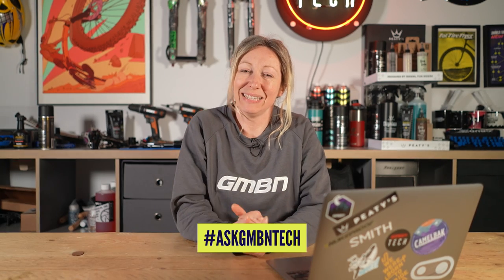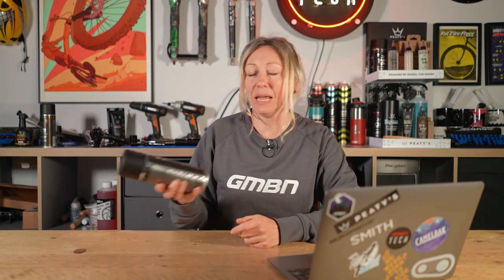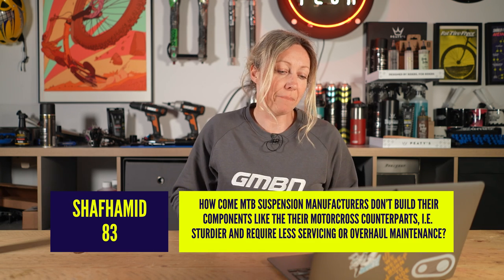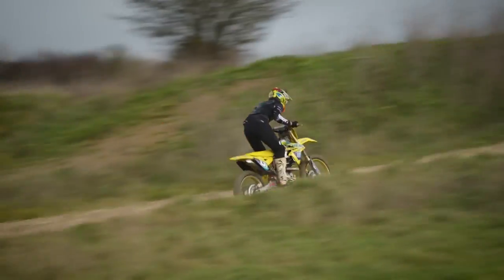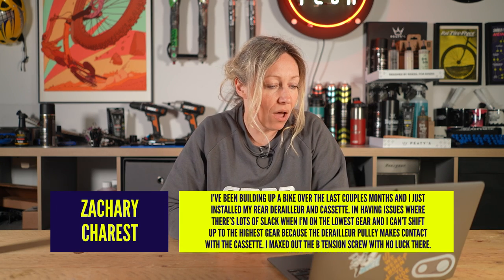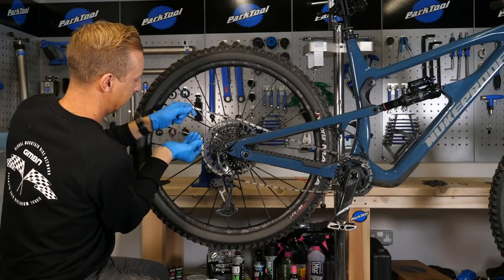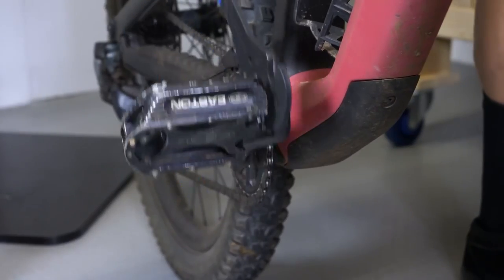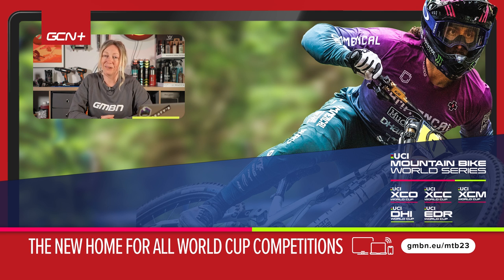My Seat Post Is Stuck HELP! How Do I Remove It?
⏱️ Timestamps ⏱️
0:00 - Intro
0:16 - I'm restoring my wife's bike after it sat in the garage for ten years. The seatpost is seized in the frame. The head is loose so I can't twist it out. Any tips?
2:17 - How come MTB suspension companies don't build their components more like their motocross counterparts, i.e. sturdier and require less servicing or overhaul maintenance?
4:21 - My chain seems too slack, even though I’ve adjusted the B tension screw. What else can I try?
7:15 - How do I get smoother steering with a KIDS RIDE SHOTGUN Pro fitted to my bike?
8:36 - Which adaptor do I need to go from a 160mm rotor to a 203mm rotor?

Do you have an MTB-Tech-related question for us here at GMBN Tech? Use the hashtag AskGMBNTech with your comment for a chance to be featured on the channel! 👇

Alpha Bae (Instrumental Version) - King Sis
Gem (Instrumental Version) - Tyra Chantey
Lonely Party (Instrumental Version) - Arc De Soleil
Rich and Thick - spring gang